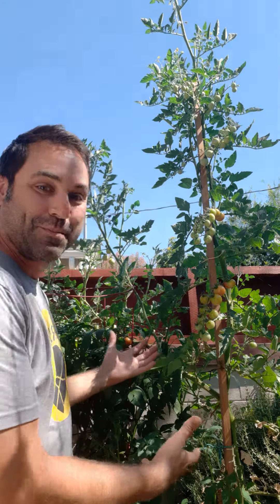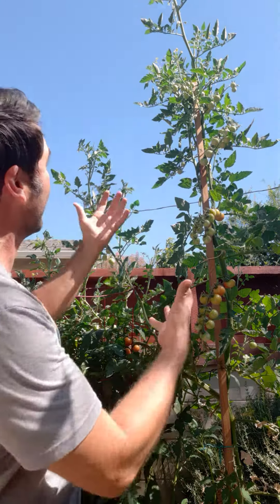Chem 3A Introduction, F2023